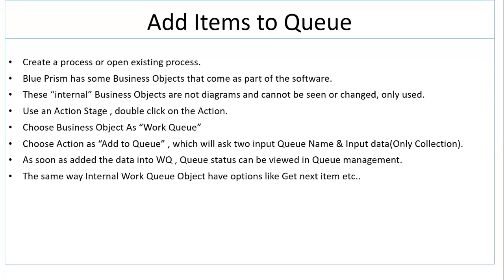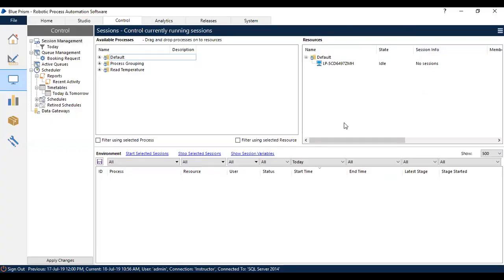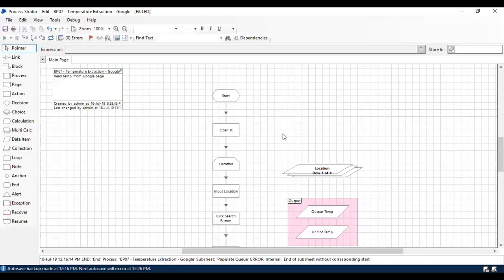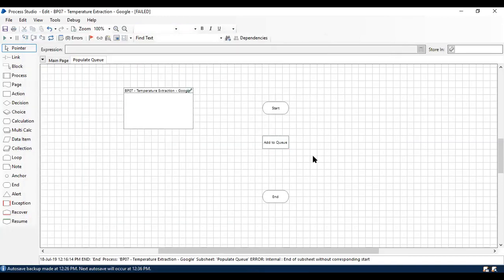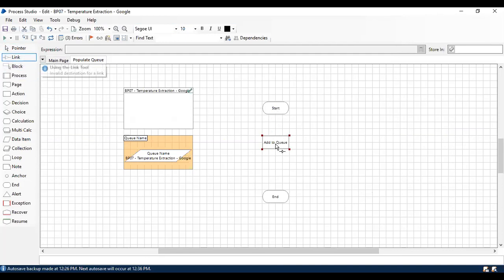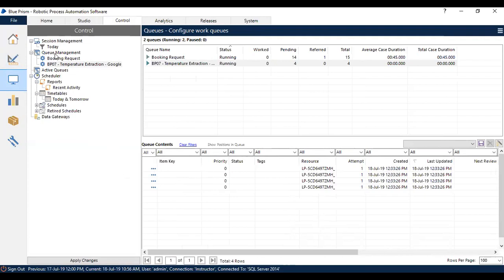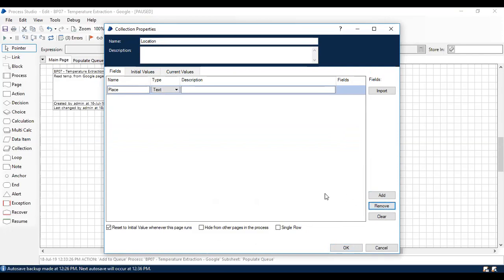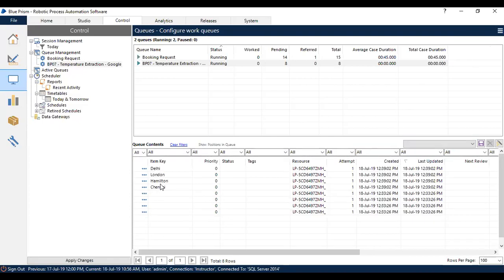Blue Prism - Add to Work Queue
How to data to work Queue?